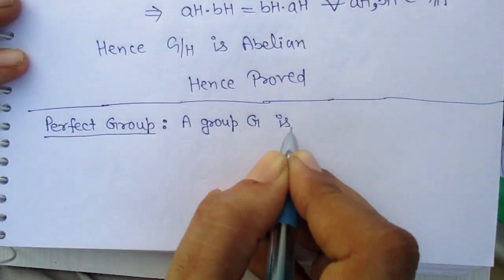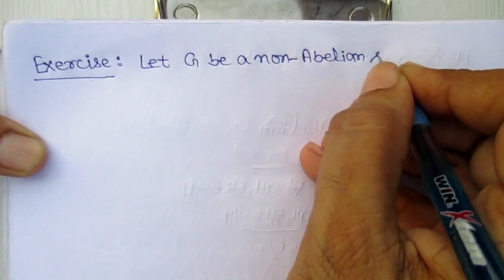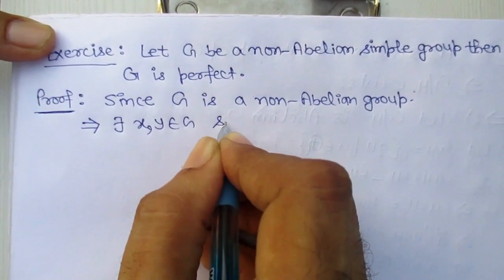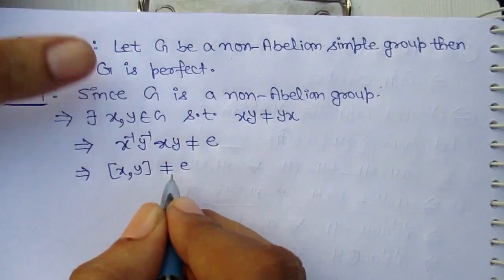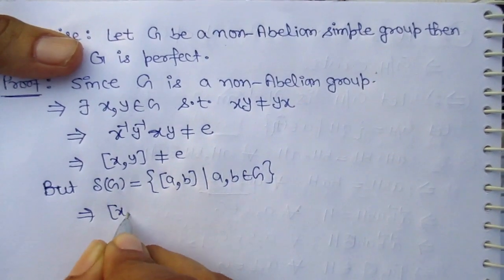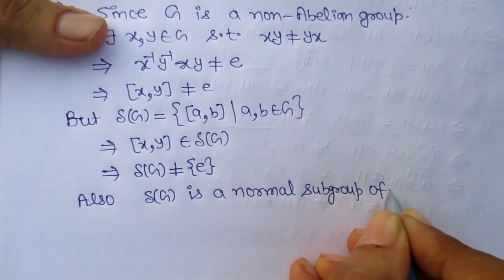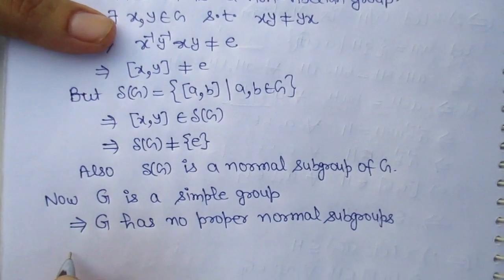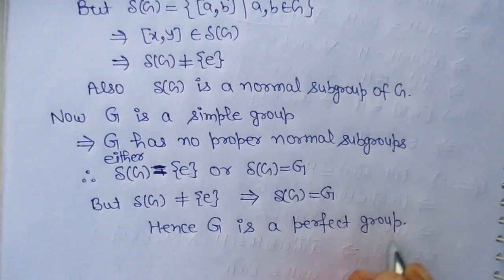Perfect Group and theorem based on it/Assistant Professor Rajesh Kumar